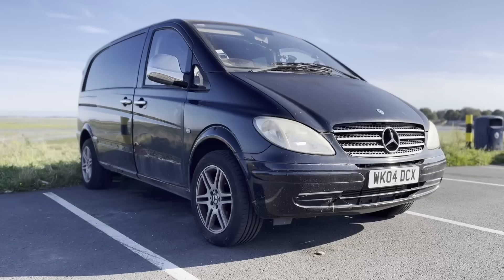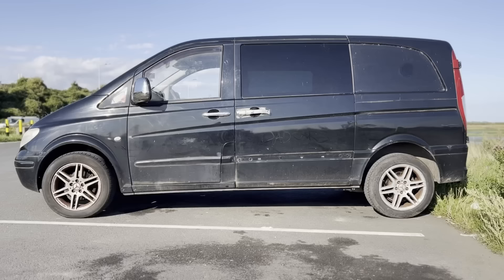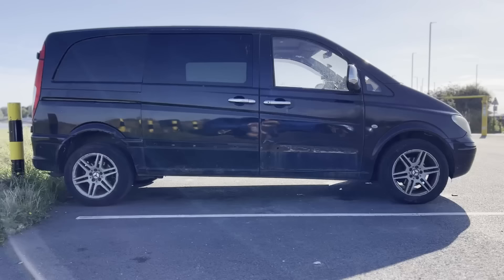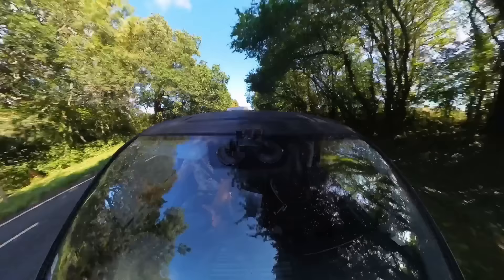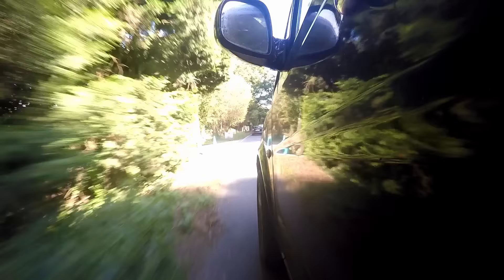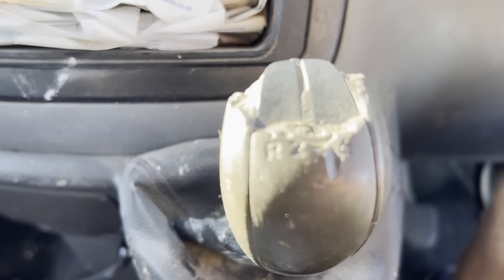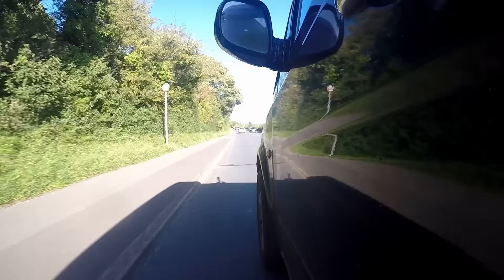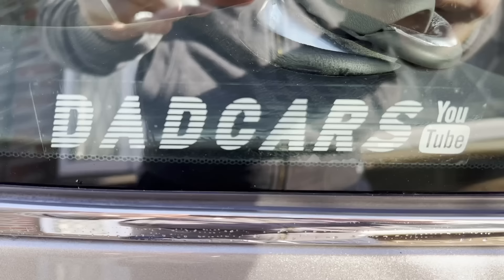The Mercedes Vito Is A Bargain VW Transporter Alternative With One BIG Problem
3 reasons why you should buy a Vito instead of a T5... But be careful of the one Big issue with the Mercedes vans. This once lovely camper van conversion has morphed back into its original form as a builders van. but I still love it.

Follow Dadcars88 on Instagram!